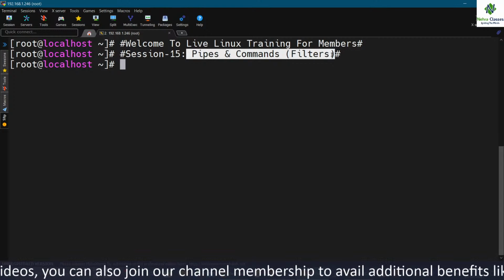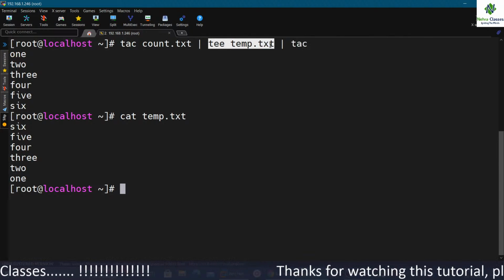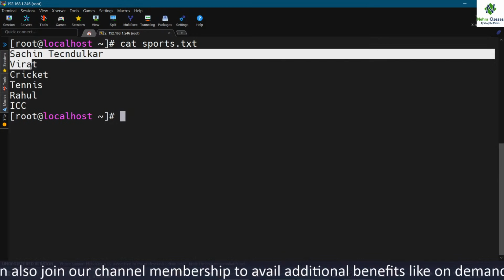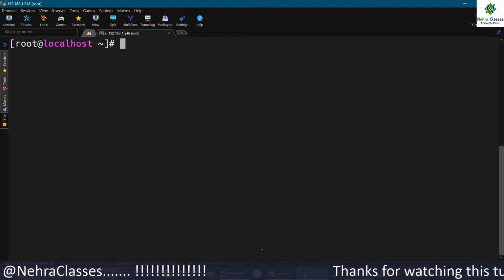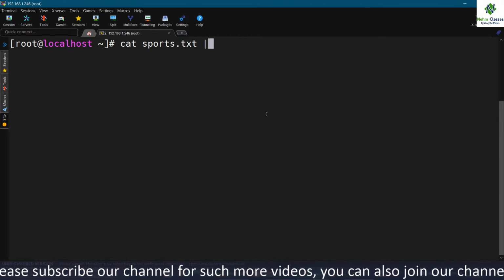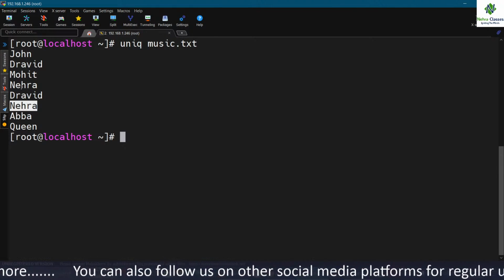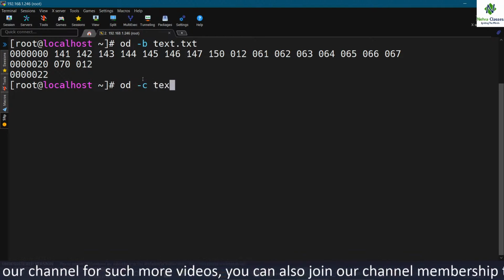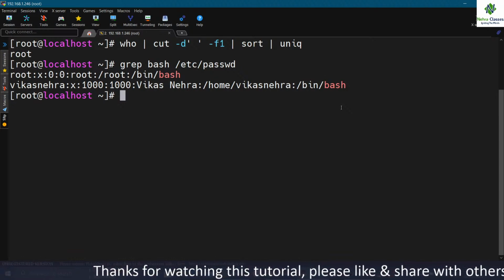Session-15 | Pipes & Commands: Filters | Using Filters in RHEL | Nehra Classes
Complete RHEL 8 Training Course (RHCSA+RHCE) Contents:
1) Linux history
2) Installation of RHEL 8 in EC2 (AWS) Or VMWare
3) Filesystem hierarchy
4) Getting help & man Pages
5) Working with directories
6) Working with files
7) working with file contents
8) Shell expansion: Command & Arguments
9) Shell expansion: Control Operators
10) Shell expansion: Shell variables
11) Shell expansion: Shell Embedding & Options
12) Shell expansion: Shell History
13) Shell expansion: File Globing
14) Pipes & Commands: I/O Redirection
15) Pipes & Commands: Filters
16) Basic Unix Tools
17) Regular expressions
18) VI Editor
19) User, Password & Group Management
20) Standard file permissions
21) Advanced file permissions
22) Access control lists
23) File links
24) Process Management: introduction, process priorities & background jobs
25) Disk Management: Disk Devices, Partitions, Filesystems, Mounting, UUID, RAID, LVM, iSCSI, etc.
26) Boot Management: RHEL 8 Boot Process, Bootloader, Systemd & Targets
27) Future Task Scheduling: at & crontab
28) System Logging Management
29) Memory Management
30) Resource Monitoring & Management
31) Package Creation & Management: rpmbuildup, RPM, YUM & DNF
32) Network Management: interface configuration, Configure dynamic and static network settings for IPv4/IPV6 and filter packets, routing table, SSH, NFS etc.
33) Kernel Management: About Linux Kernel, Library Management, Parameter Tuning & Kernel Compilation.
34) Backup Management
35) System Services and Security: Configure and manage system logging, time synchronization, printers, and task automation.
36) Server Security: Firewall & SELinux.
37) Basic Shell Scripting
38) Server Configuration: SSH, Telnet, FTP, NFS, CIFS/SMB, DNS, DHCP, NTP (Chrony), MySQL, MariaDB, Oracle, Puppet, Docker, Ansible, LDAP, NIS, iSCSI Target/Initiator, Jenkins, Web Servers HTTP/HTTPS, Nginx, Zabbix, NagiOS, YUM servers, Postfix, Sendmail, Dovecot, Squirrel Mail etc.
39) Reset Forgotten Root Password & Grub Password
40) Kickstart Installation of RHEL 7
41) Swap Space Management
42) High Availability Cluster Server
43) Virtualization in RHEL 8: XEN & KVM
44) RHEL Subscription Management
45) Upgrading from RHEL 7 to RHEL 8
46) Multifactor Authentication in RHEL 8
47) SSH Port Forwarding
48) Rescue System: Repair InitRAMFS
49) RHEL 8 New Features: Startis Filesystem, Cockpit Web Console, Lorex Composer Runtime, Podman Containers, Firewalld (NFTables), Chronyd (NTP), DNF & Much More.
50) Complete EC2 Module of AWS
==x==x==x==x==x==x==x==